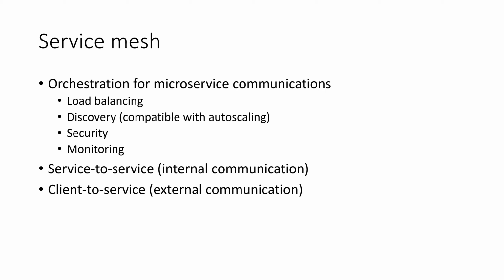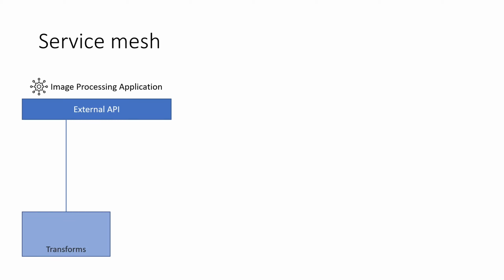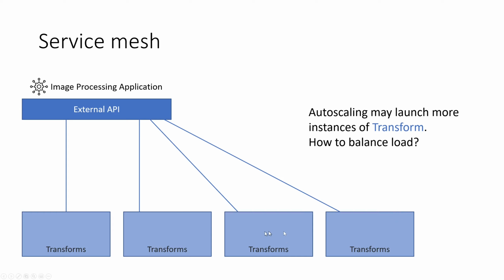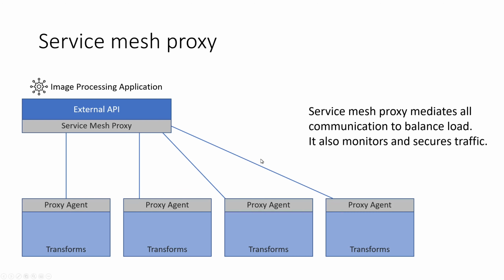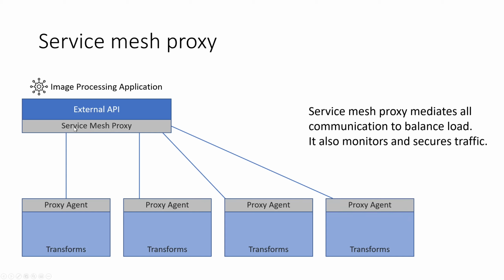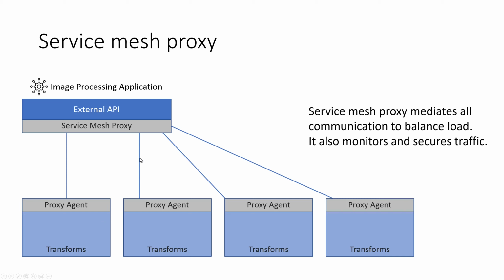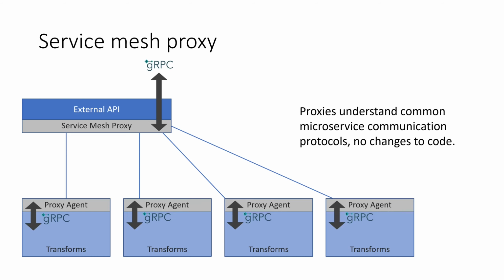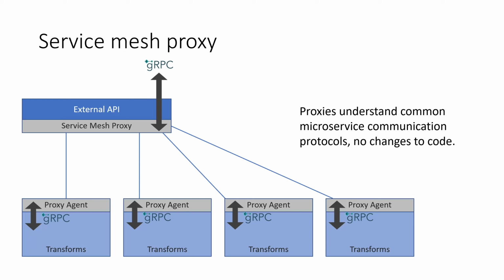12F - Microservices - Service Meshes